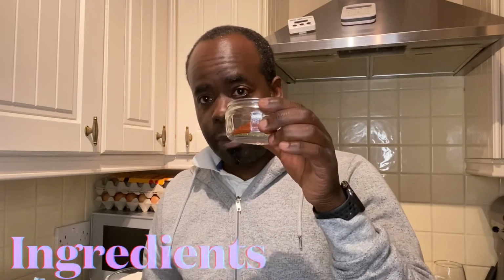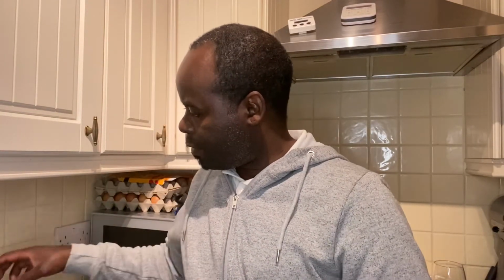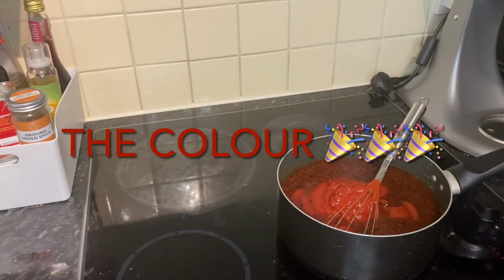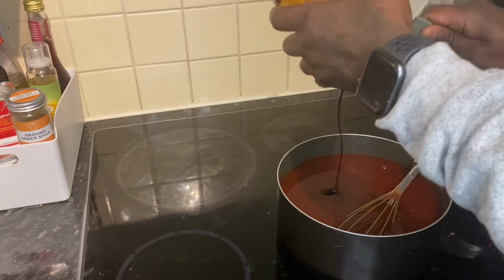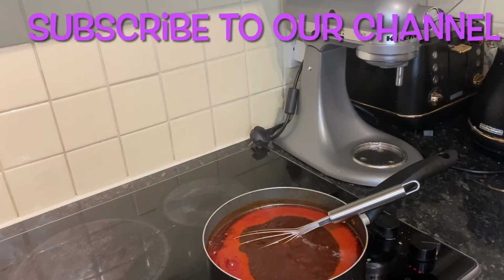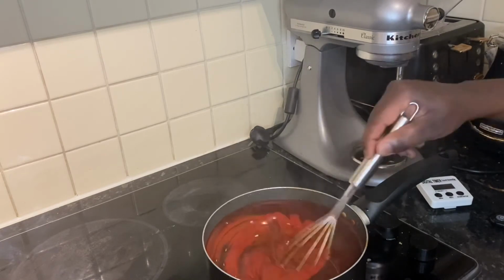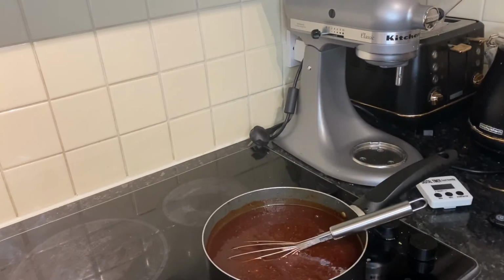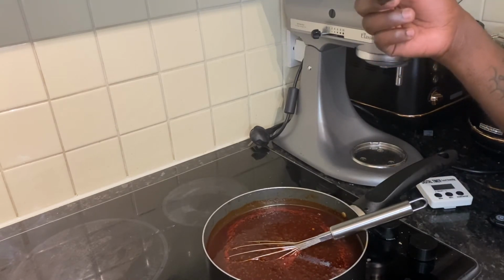Homemade BBQ SAUCE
The is one of my favourite sauce to make very easy to make if you follow the steps, be patient with and you will be fine.

Ingredients list you will need.

- 2 cups of ketchups
-1/2  cup Brown sugar
-1/4 cup Molasses
-1/2 cup of Apple cider Vinegar
-1 tsp Worcestershire sauce
- - tbsp salt
- 2 tsp pepper
- 2 tsp smoked paprika

Wisk till all the ingredients are mixed.
Cook on medium heat for 15min till it starts boiling.

Cool down in a cool place or if you ice use a ice bath.

FB / N&C Meats and Food Services.